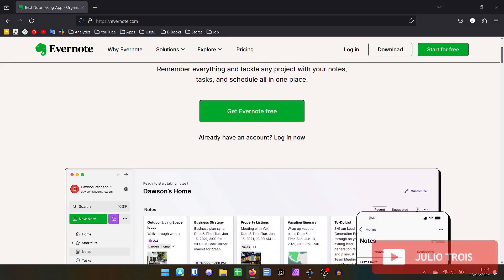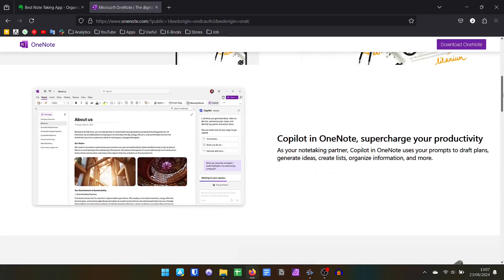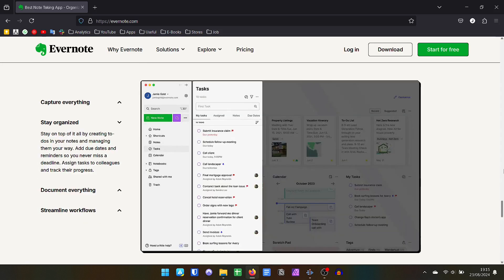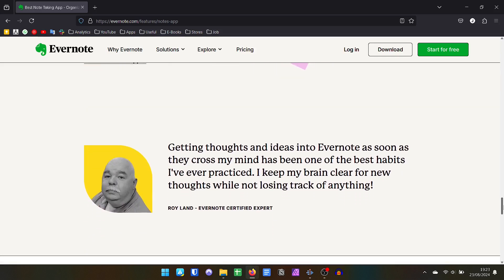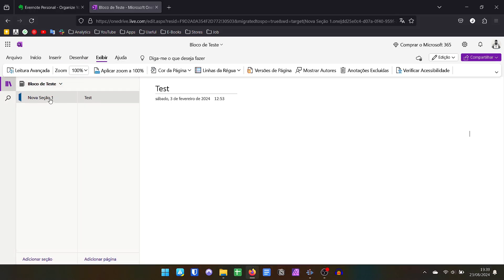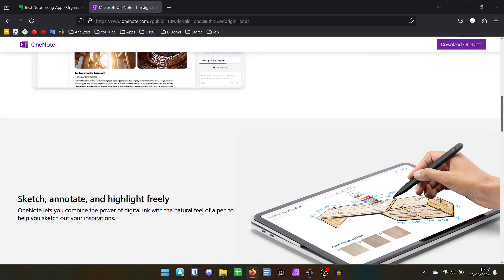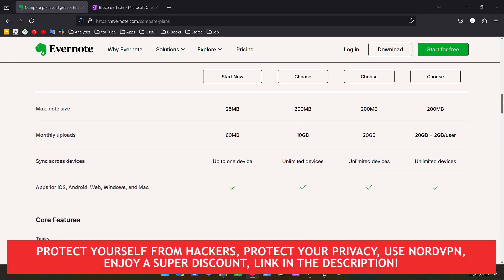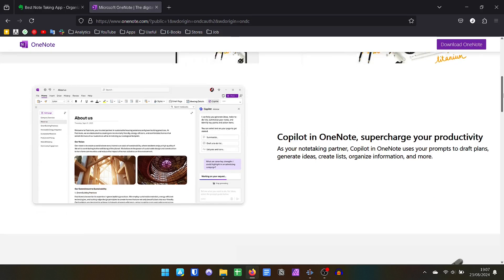Which is better? Evernote vs OneNote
Comparison between the two most famous note management applications: Evernote vs Microsoft OneNote.